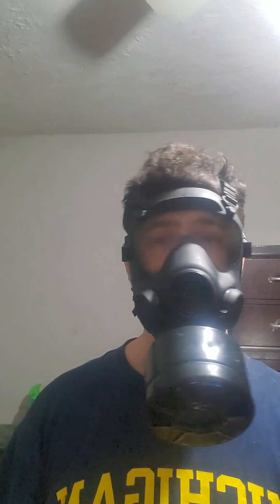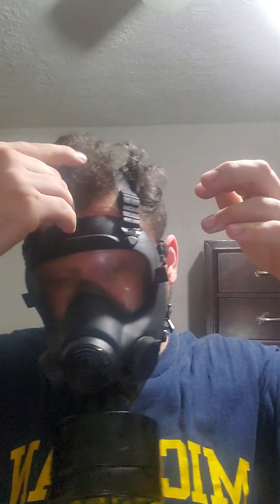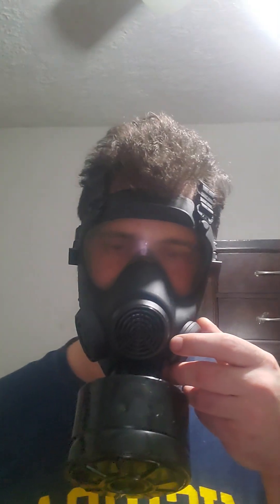polish mp5 (arf-a clone) gas mask review and test